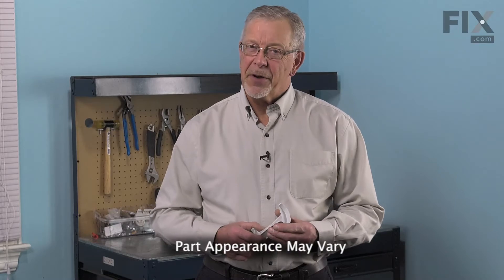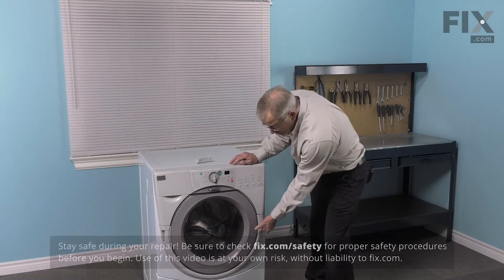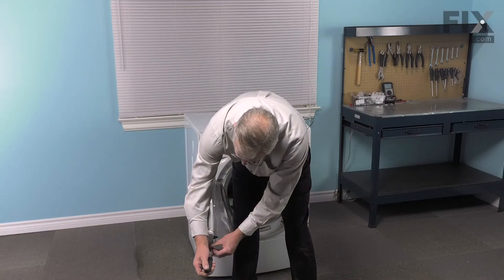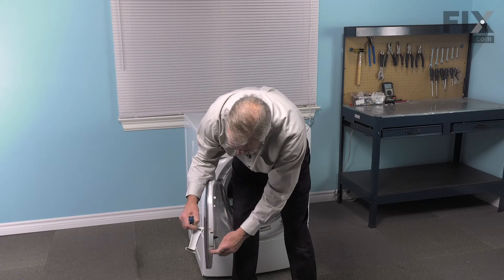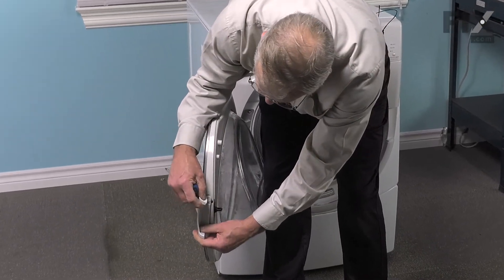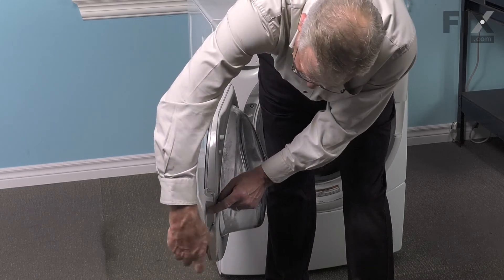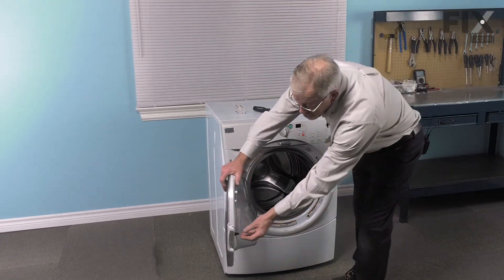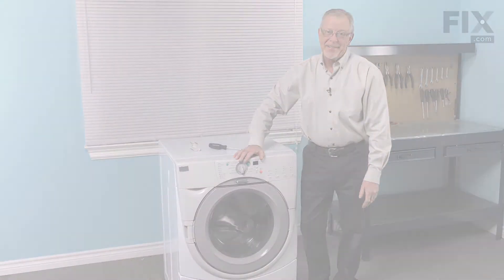Repair Whirlpool Washer – How to Replace the Handle Fix.com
Need help replacing the Handle (WP8181846) in your Whirlpool washer? Watch this how to video with simple, step-by-step instructions for a successful DIY repair.

Why You Might Need to Replace the Handle:
1. Broken
2. Door will not open or close

What Tools You Need:
1) #20 Torx Wrench

The information in this video is specific to Whirlpool, Admiral, Estate, Inglis, Kenmore, KitchenAid, Roper, Maytag, Crosley, Jenn-Air, Hardwick, Magic Chef, Amana, Caloric and Glenwood. To find a handle specific to your model,